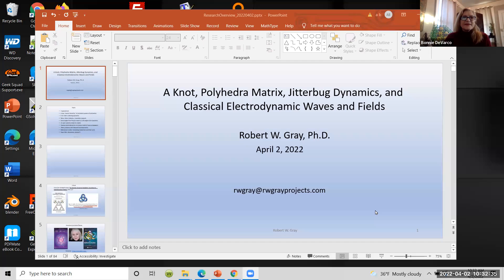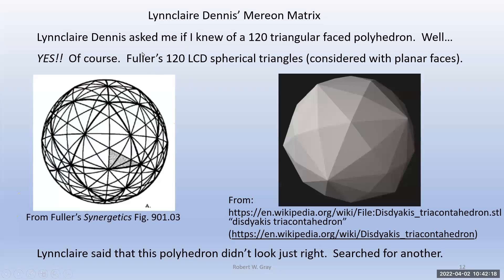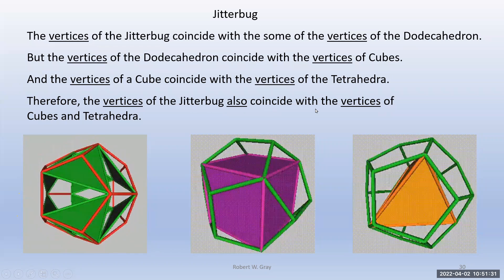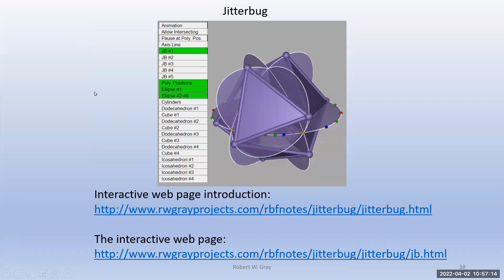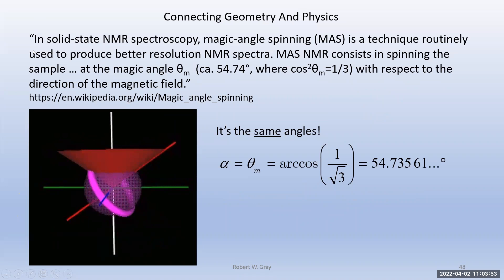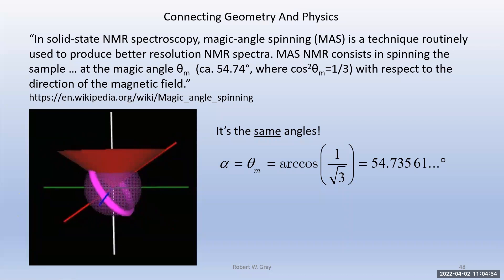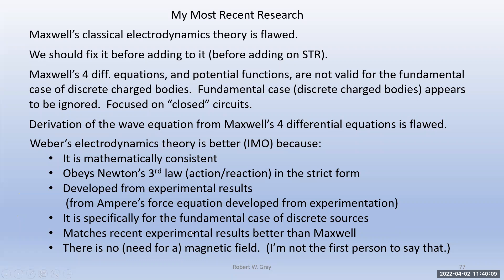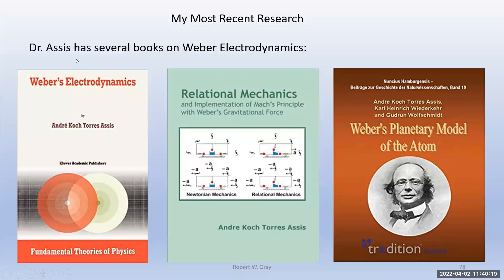A Knot, Polyhedra Matrix, Jitterbug Dynamics, and Classical Electrodynamic Waves and Fields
In this enthralling FSI researcher presentation, Robert Gray begins his remarks by describing work he conducted with Lynnclaire Dennis concerning her "pattern knot" (a new form of the Trefoil knot conforming to the Tetrahedron) and her "Mereon Matrix" of polyhedra which accommodates the Platonic Solids and more.

Next, he outlines his work on R. Buckminster Fuller's Jitterbug and how it resulted in the discovery that the Jitterbug passes through a Dodecahedron/Cube/Tetrahedron position in addition to the often demonstrated Icosahedron position, thus completing the Platonic Solid inventory of Jitterbug dynamics.

Through the use of detailed graphics, animations, and formulae, Bob talks about his research into the Tetrahelix and demonstrates how 12 Tetrahelix pass through a single Tetrahedron.

He also shows two important angles that occur in physics (from Quantum Mechanics and Dipoles) that are related to the geometry of the Octahedron, also the Tetrahedron, and explains one aspect of why.

Bob closes his lecture by arguing--convincingly--Maxwell's theory of electrodynamics is incorrect (the picture of wave propagation) and suggests instead Weber's electrodynamics may be a better choice.